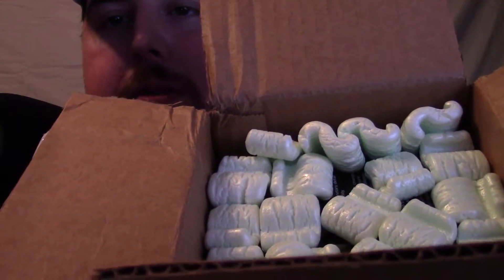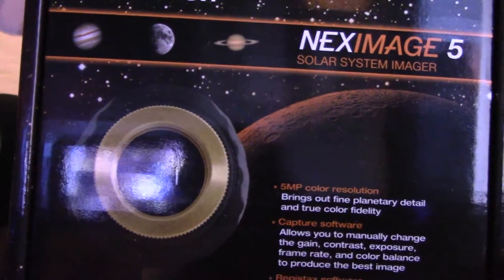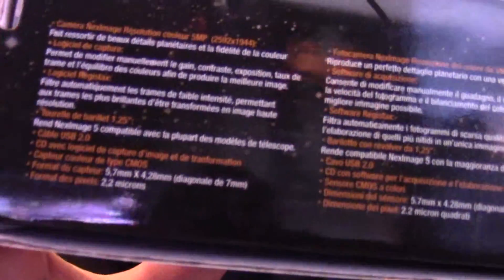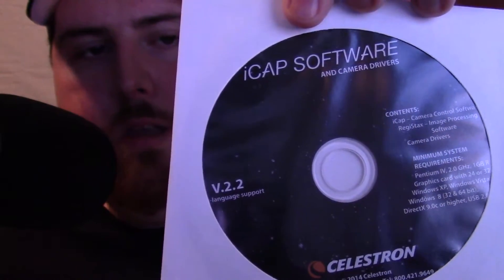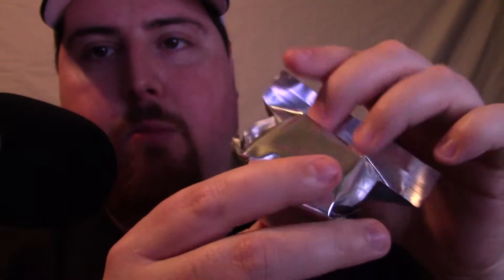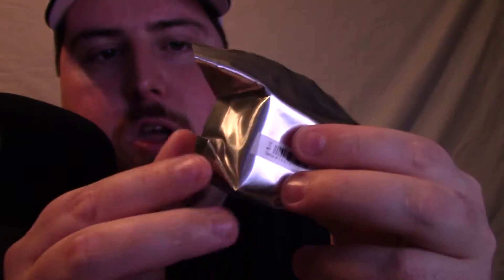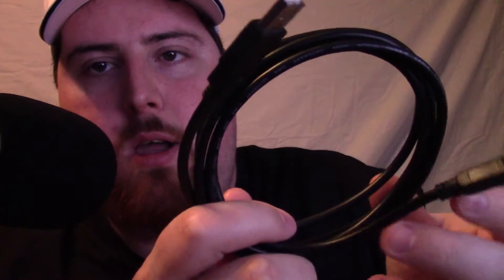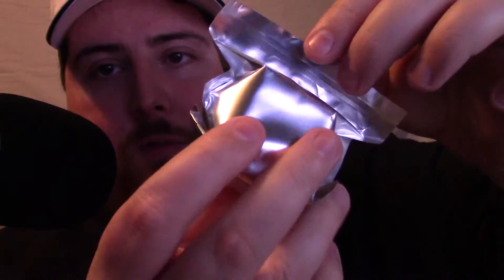Celestron NexImage 5 Solar System Imager - Unboxing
I wanted to share this Unboxing video of the Celestron NexImage 5 Solar System Imager so you know what comes in the box.
I paid $125 including shipping for this and it's brand new off ebay.
Normally sells from $159-200 depending on where you buy it.

I plan to try using this one night hopefully when the weather is better feel free to subscribe or check my channel out to see if I've released any videos using this yet.

Kik: zarabyte